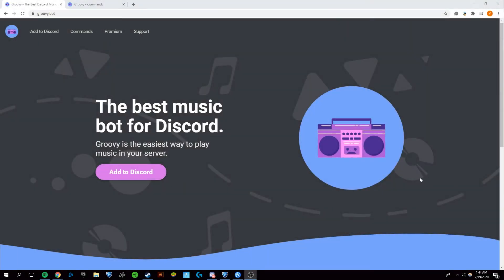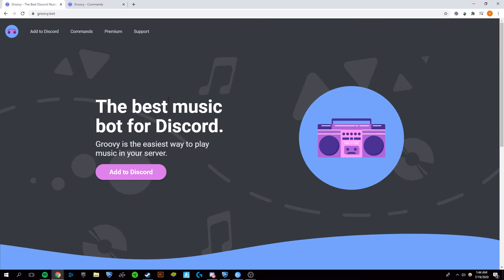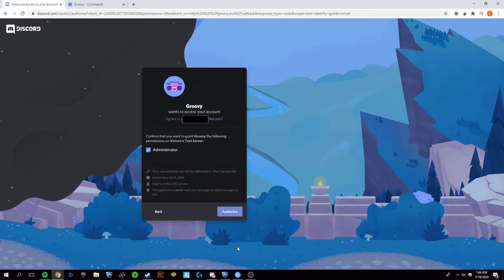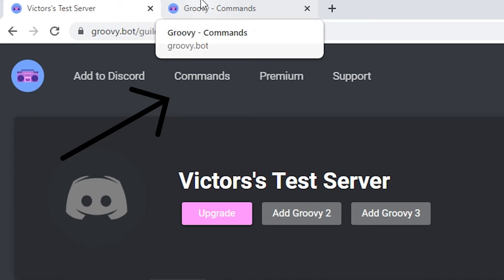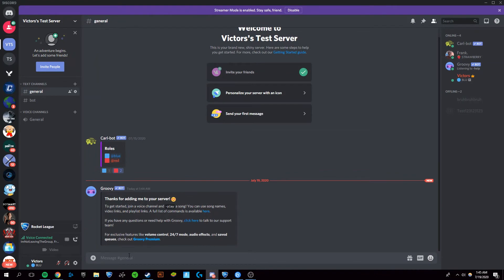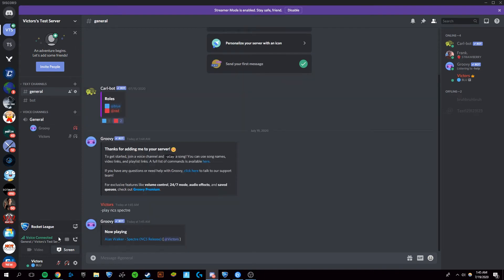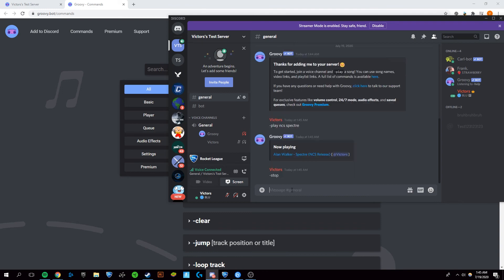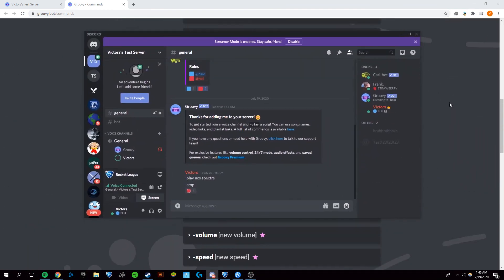How to Get and Install Groovy Music Bot on Discord (Working 2020)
Today I'm going to show you how to get the Groovy Music Bot on Discord one of the best music bots so that you can play music whenever you want on your server.

Bot: groovy.bot